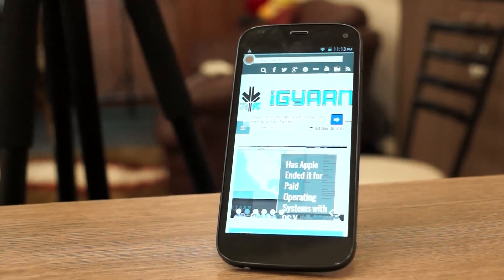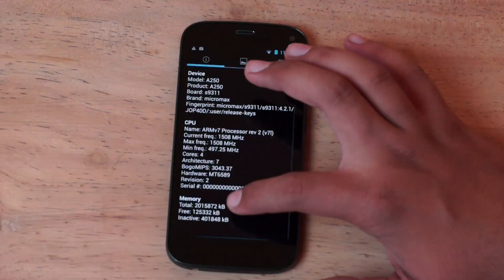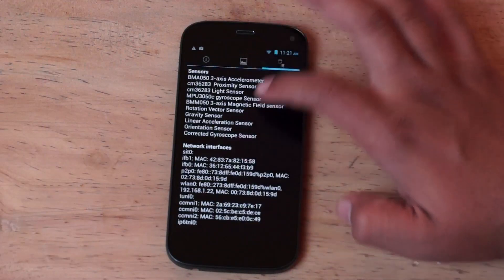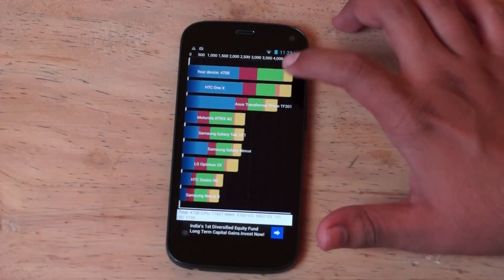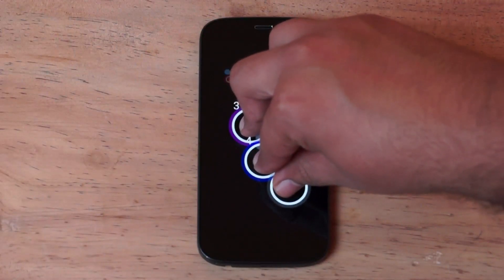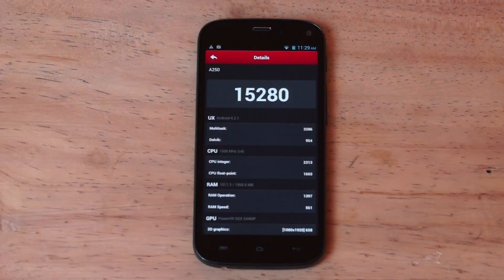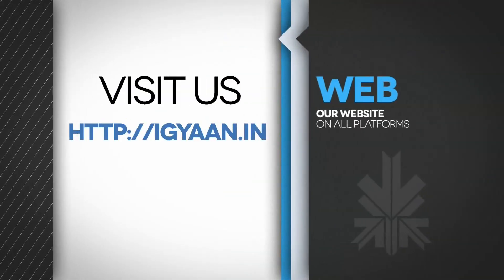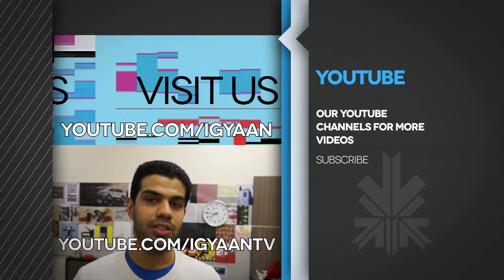Micromax Canvas Turbo A250 Hardware and Benchmark Details